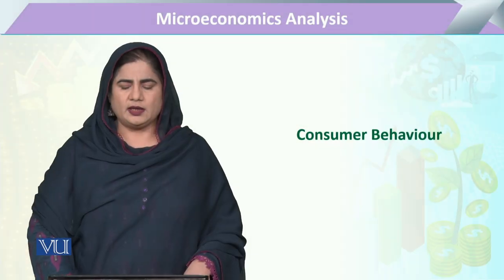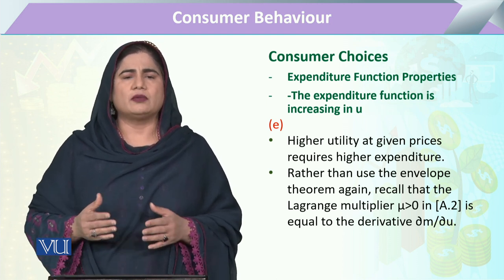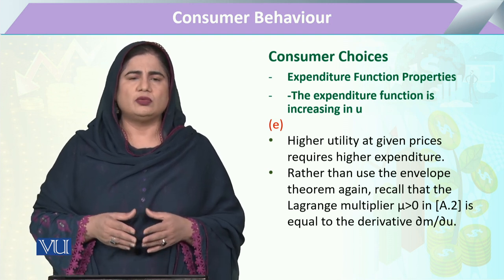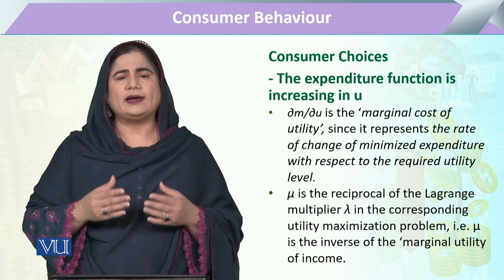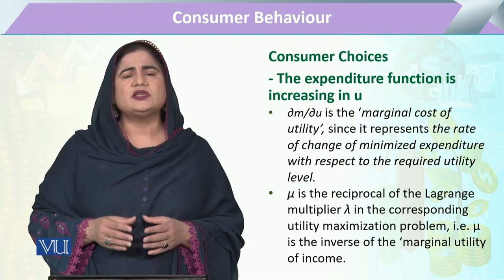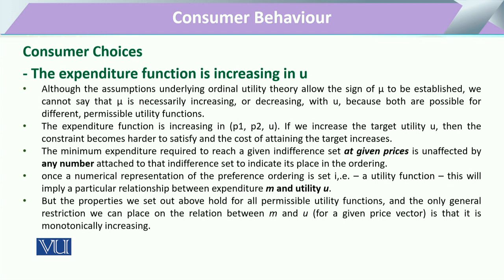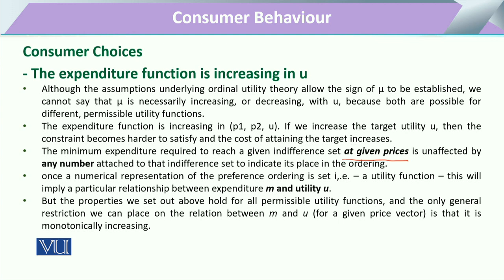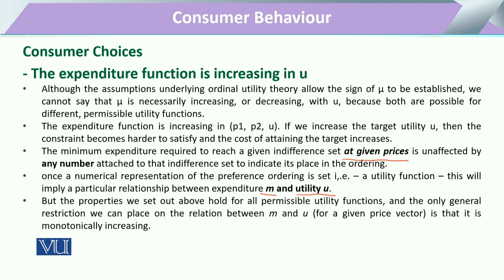Consumer Behaviour: Consumer Choices | Microeconomic Analysis | ECO614_Topic100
Topic100: Consumer Behaviour - Consumer Choices,
By Dr. Sofia Anwar